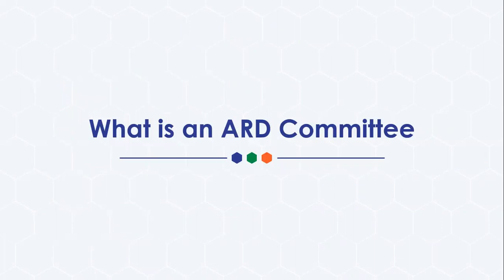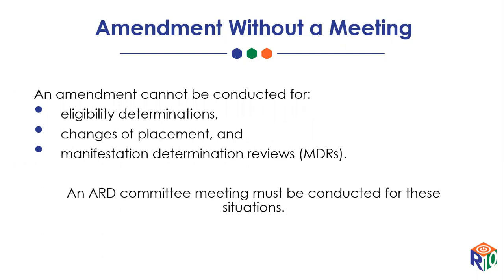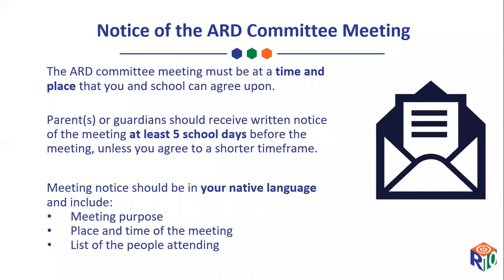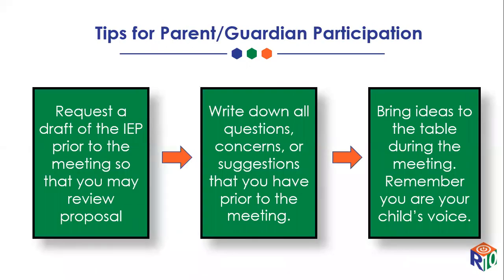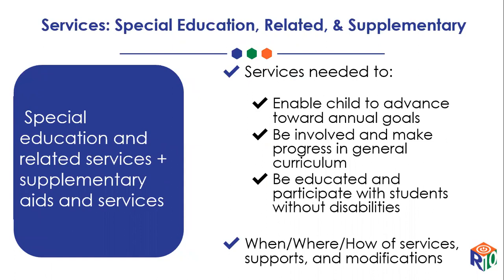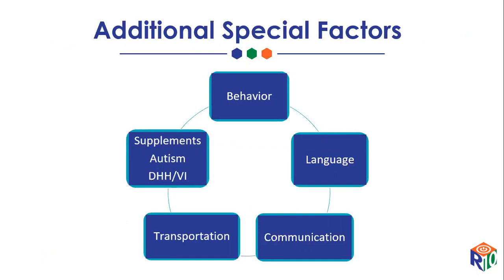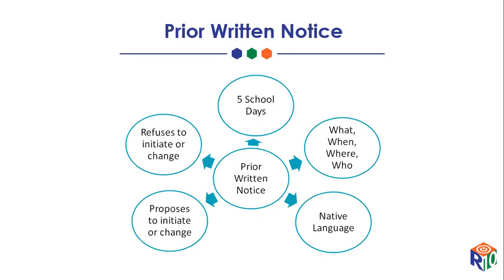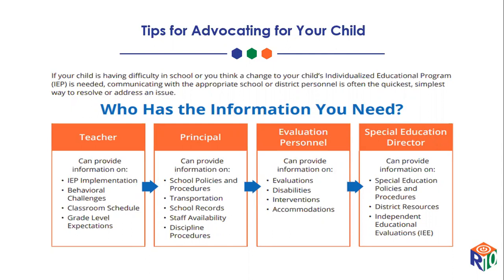Admission, Review, and Dismissal ARD Committee Meeting Essentials for Parents